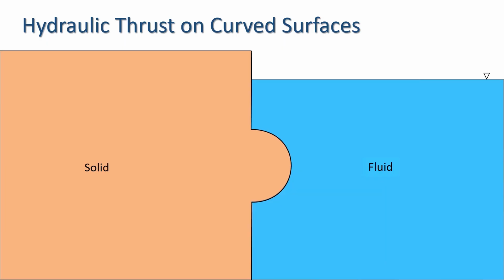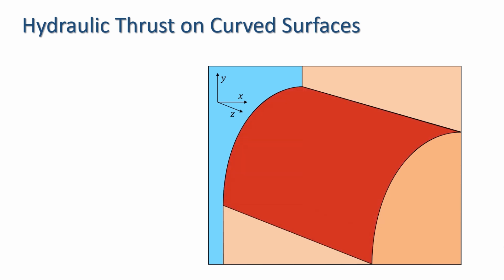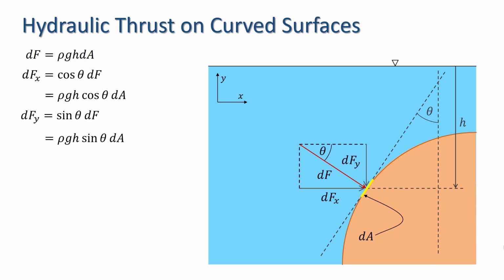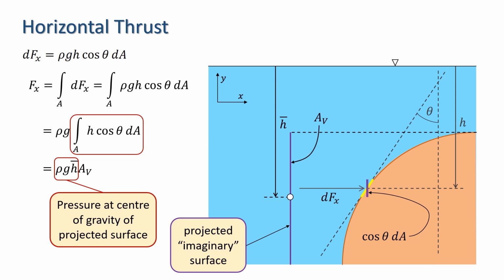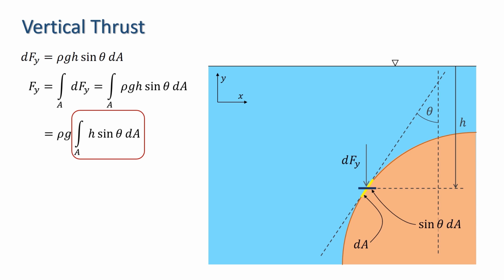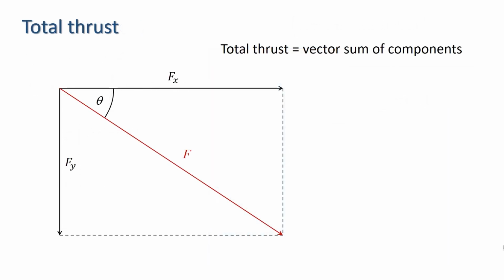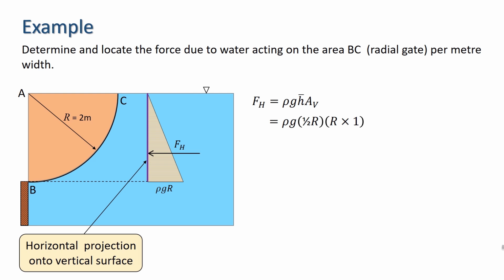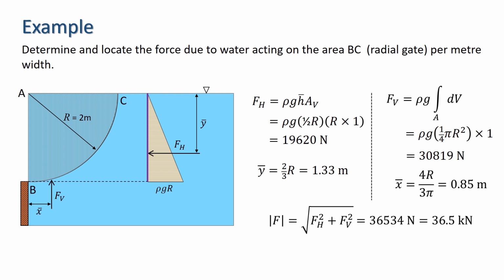Hydrostatics: Hydraulic Thrust on Curved Surfaces Part 1 (Theory)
Derivation of method for calculating the hydraulic thrust on curved surfaces. Newcastle University version 2020.